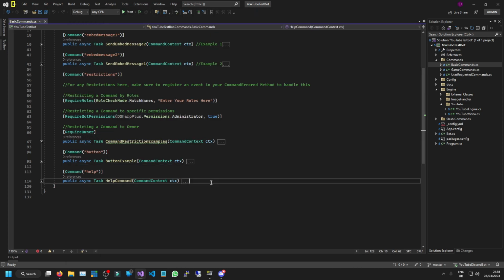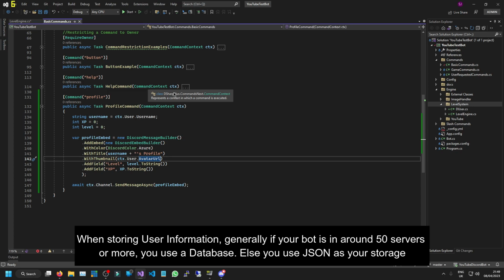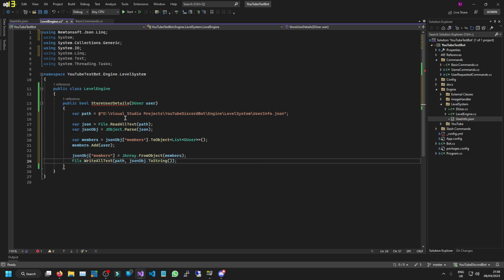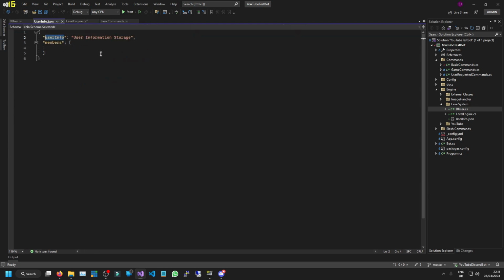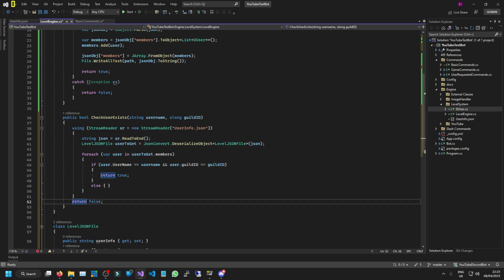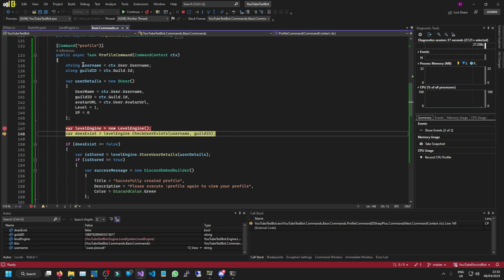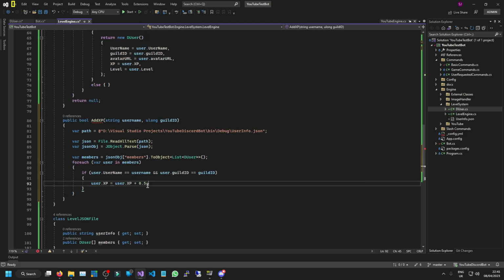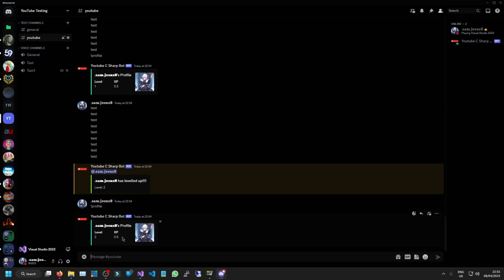MAKING A DISCORD BOT IN C# | MAKING A PROFILE SYSTEM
TIMESTAMPS
01:13 | Making the Fundamentals of a Profile
06:07 | Setting up the User class and the JSON file
11:25 | Storing user details to the JSON file
21:09 | Adding checks to avoid duplicate data
29:44 | Rewriting the command with the checks
35:22 | Pulling a specific user from the JSON file
42:54 | Testing out the profile system
47:49 | Implementing the Levelling System
54:39 | Telling the event handler to add XP on the message send
58:15 | Final Testing